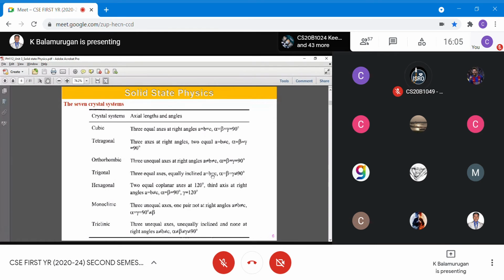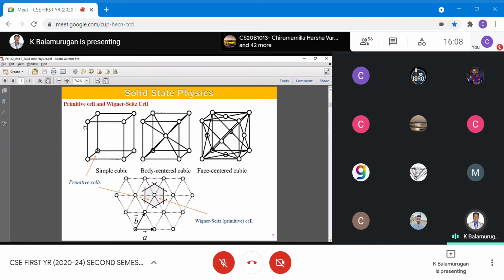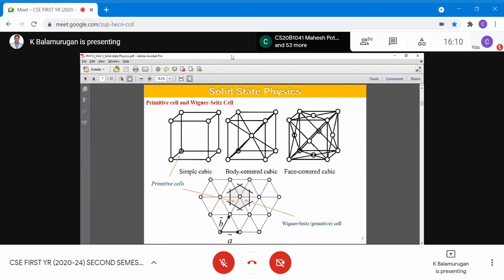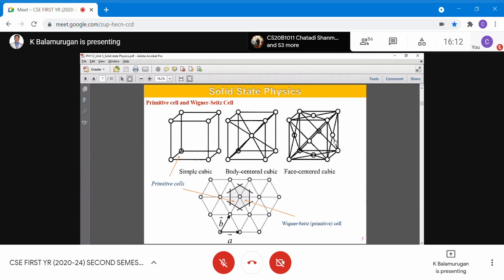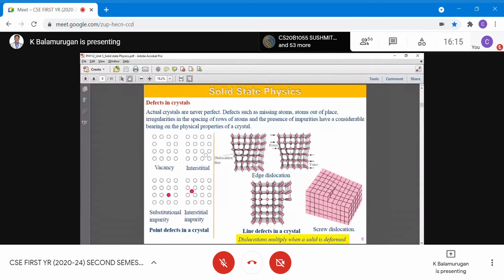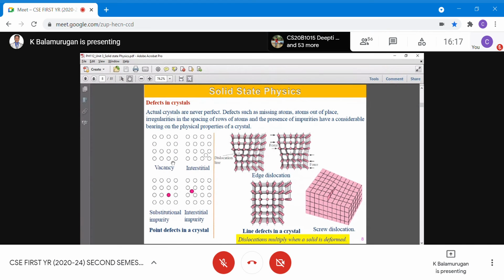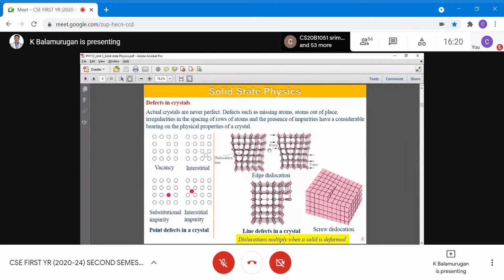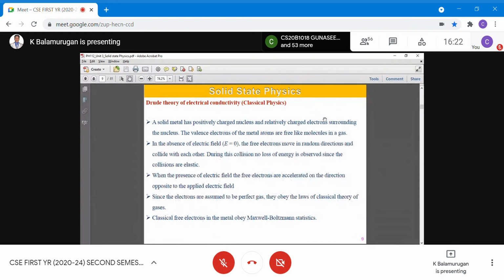ENGG PHYSICS-12.05.21-PART-II (SOLID STATE PHYSICS)